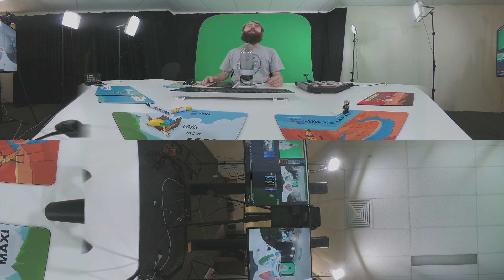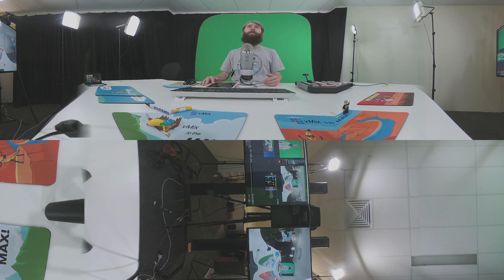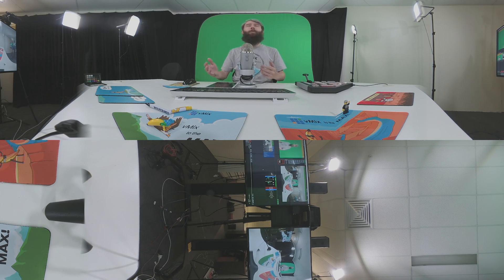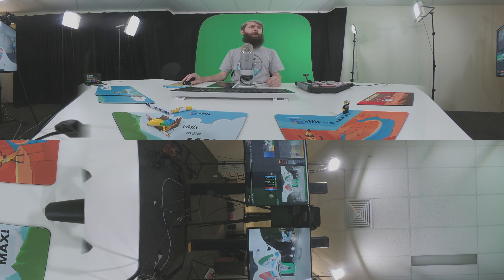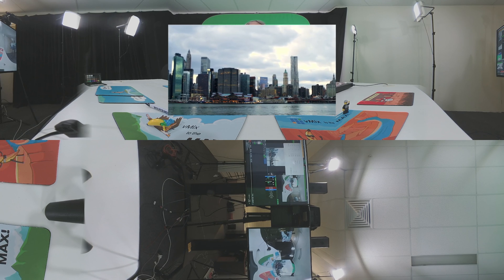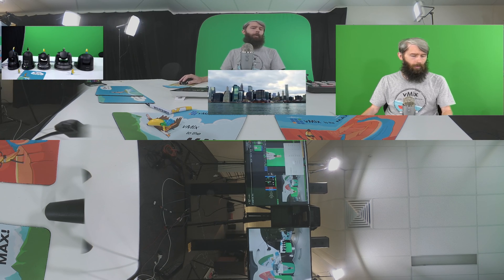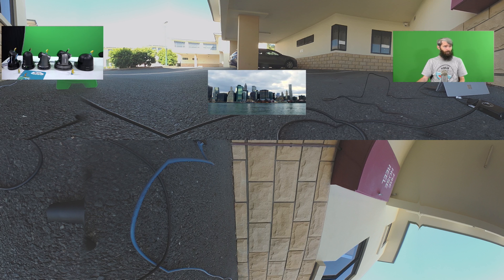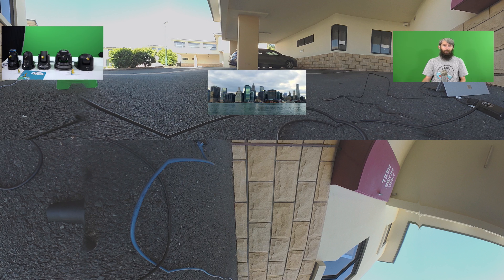360 live streaming with vMix- The Production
You can use vMix to input equirectangular 2:1 360 video and create awesome multi-cam productions. Using the 360 virtual set, you can map out different areas with 2D content to be displayed to your viewers.